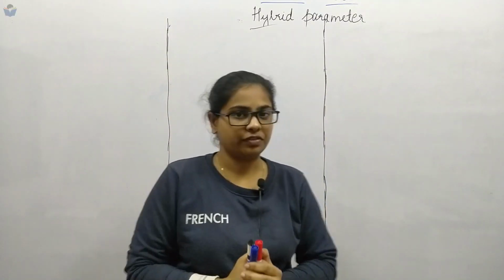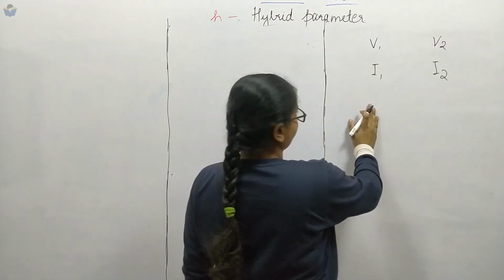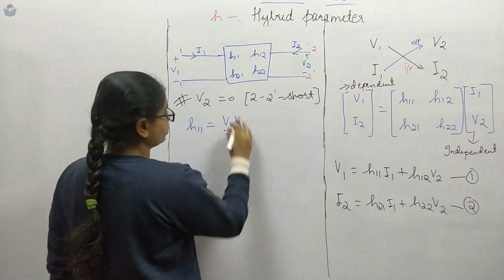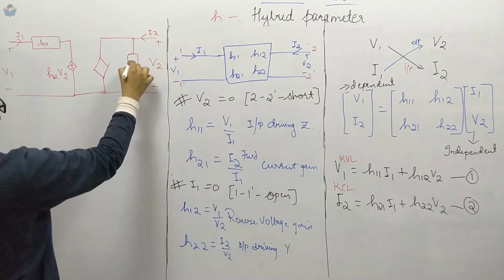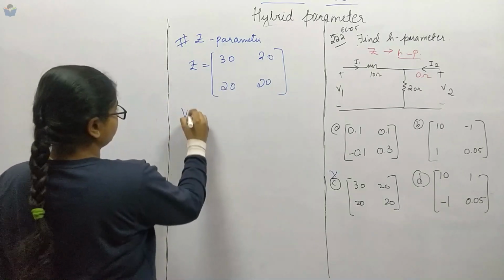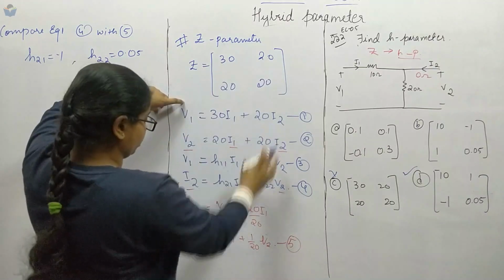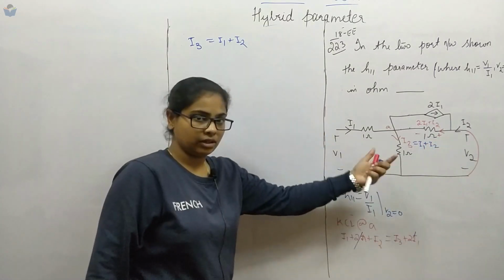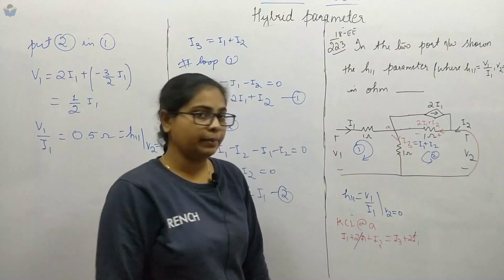Lec 93 Hybrid Parameter || Network Theory || English Version || GATE